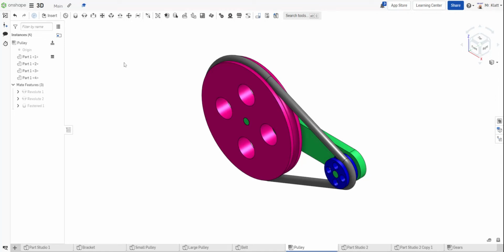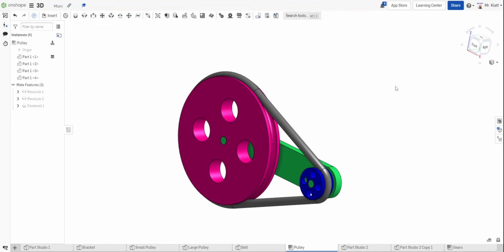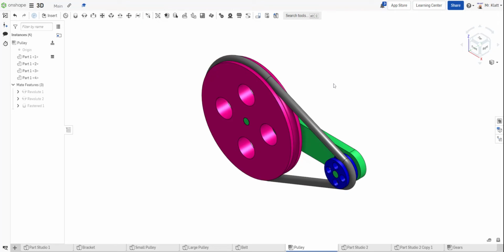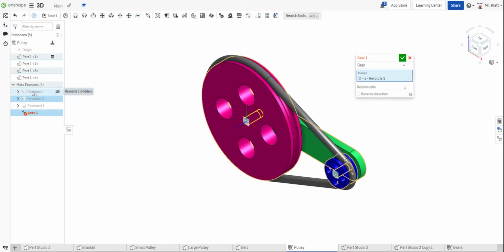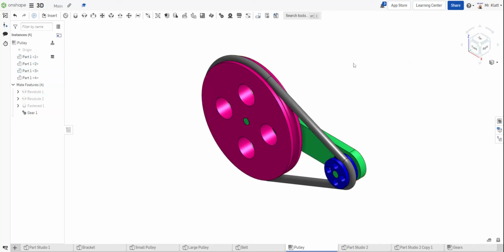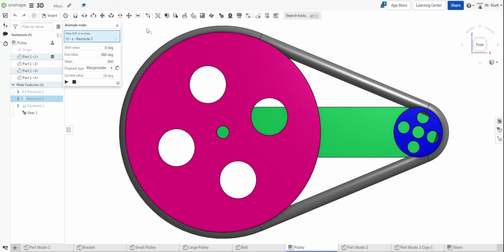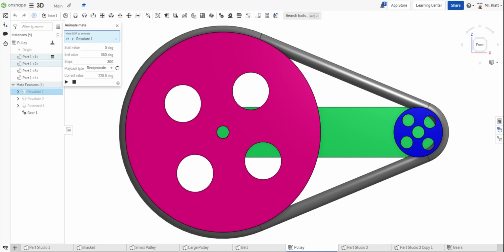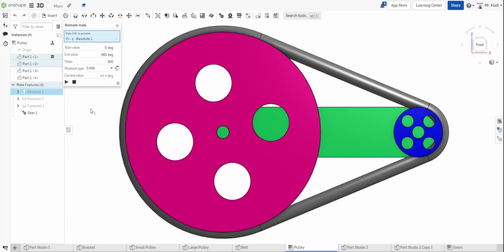Gear Relation in Onshape